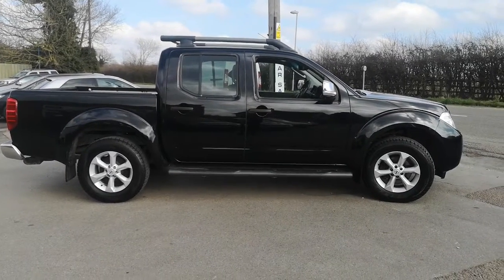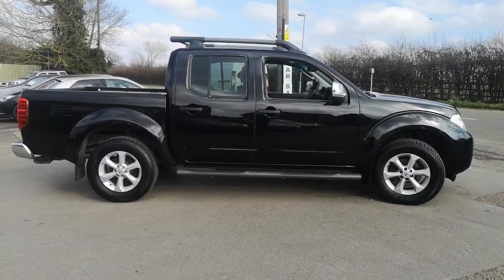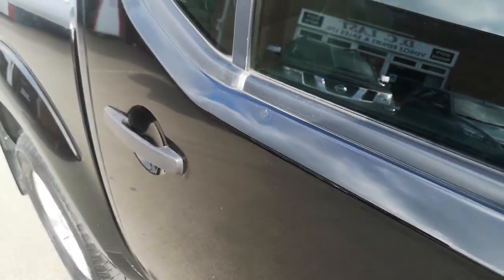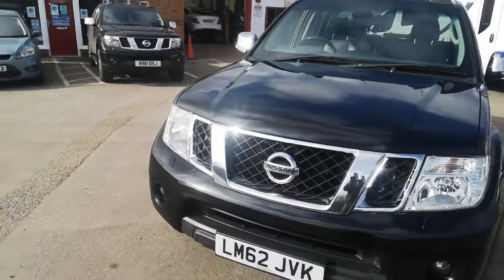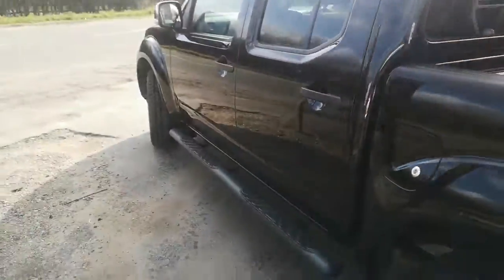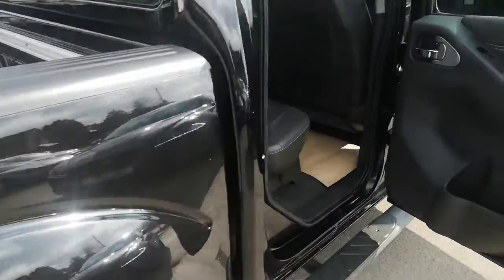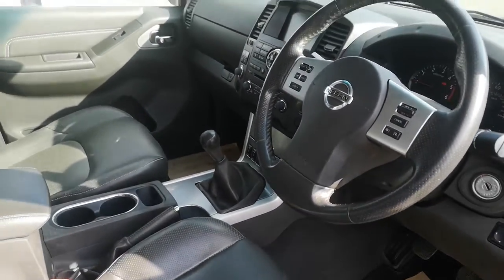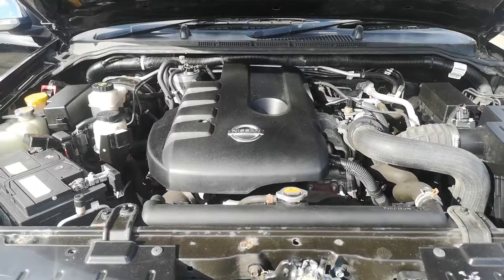2012 Nissan Navara 2.5Dci- NOW SOLD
Here is a clean and tidy 2012 62 Nissan Navara 2.5Dci Tekna double cab. 88000 miles with full history. Been maintained by ourselves. High spec including alloy wheels, sat nav, leather interior, electric heated seats, cruise control, climate control and more. NO VAT. Sold with 12 months Mot, service and our 3 month warranty. for photos and company information or call James on 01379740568 to arrange viewing or a test drive.